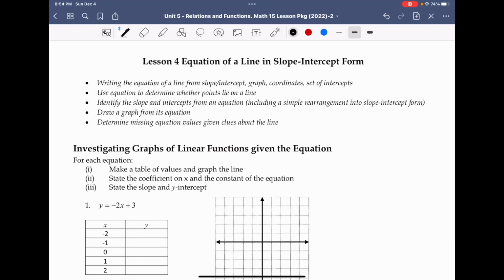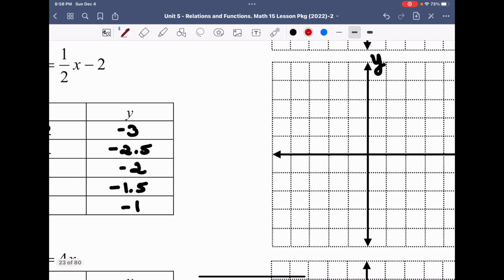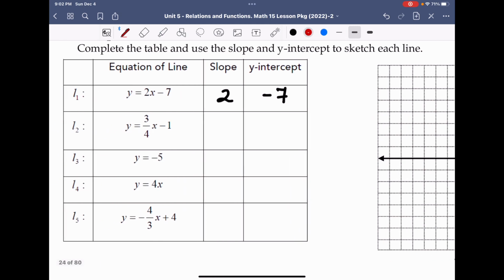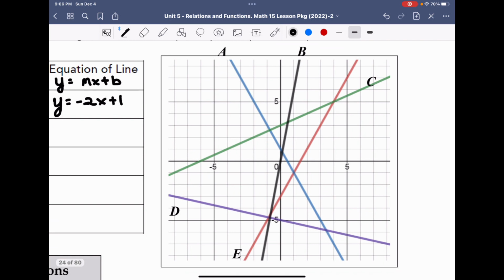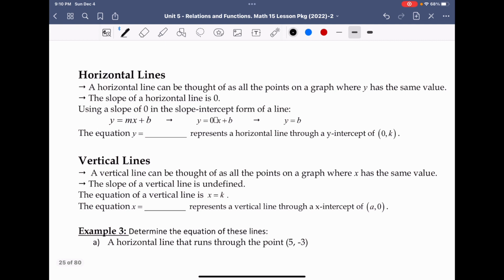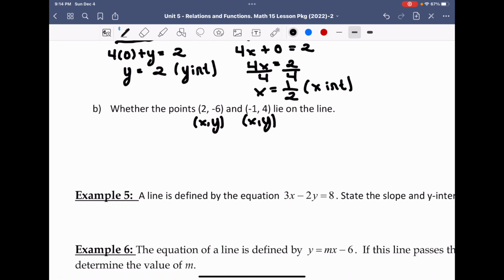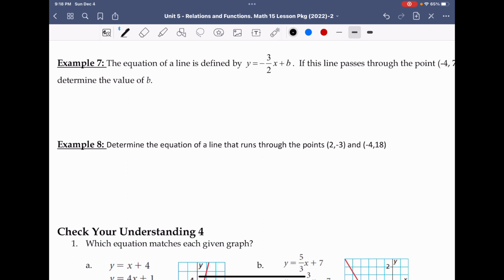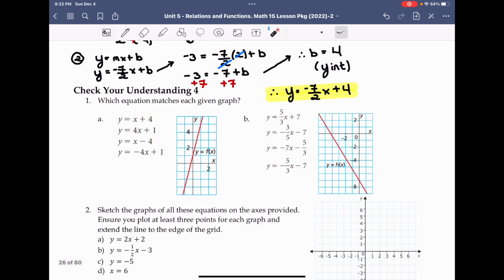Math 15 Unit 5 Relations and Functions L4: Equation of a Line in Slope-Intercept Form